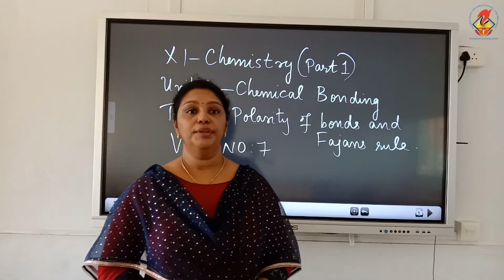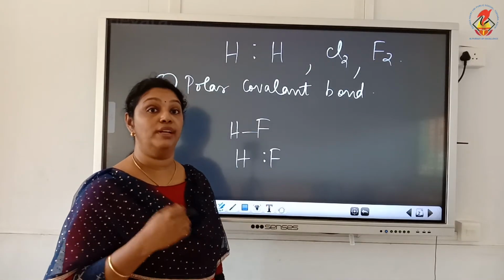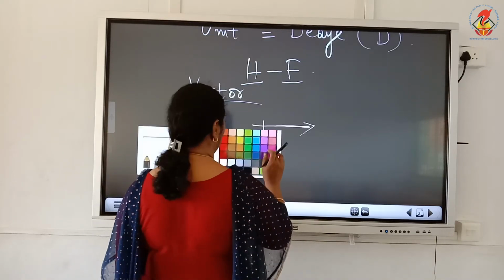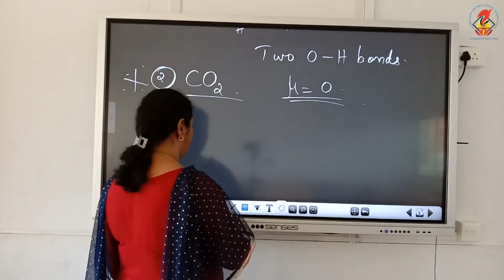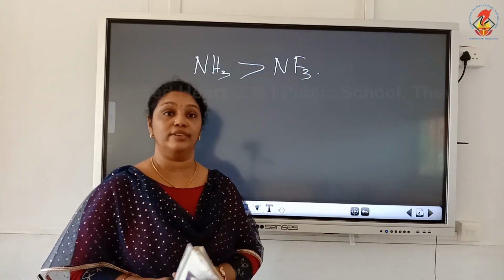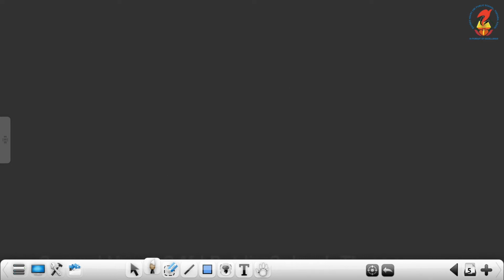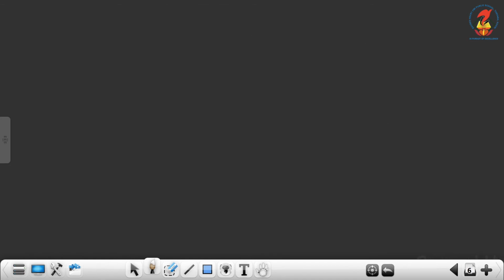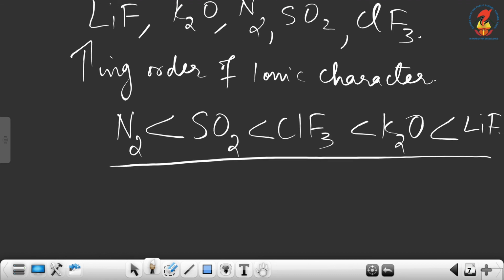Chem11 Chapter 04 Chemical Bonding Video 07 Polarity of Bonds